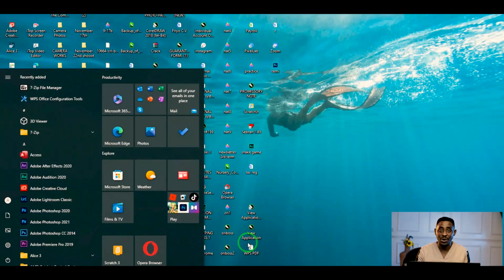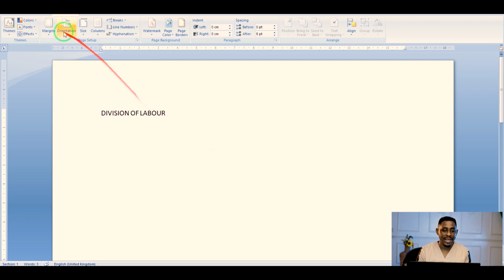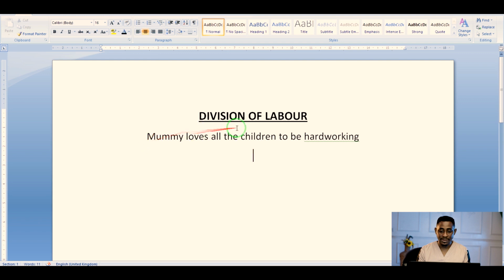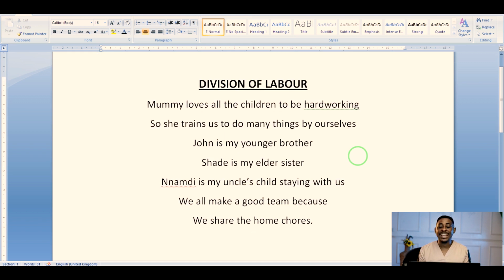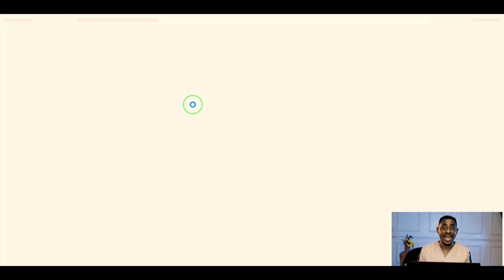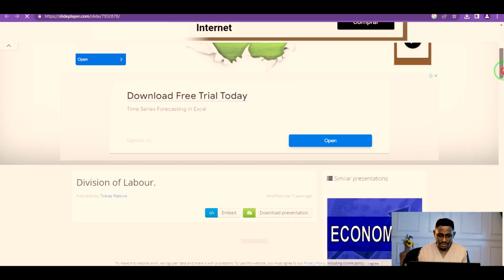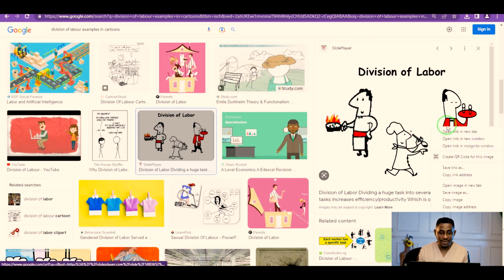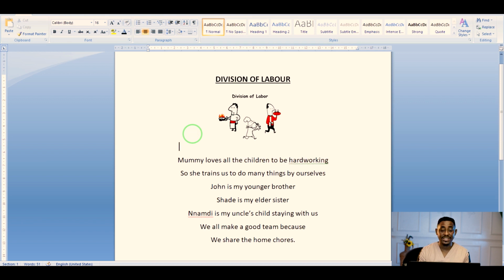How to insert pictures in Microsoft Word Y3 W56